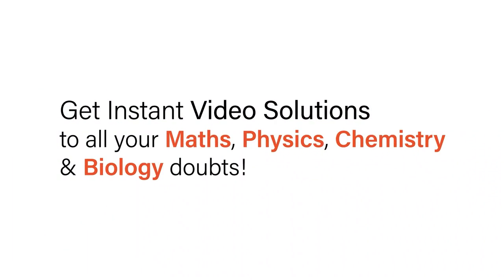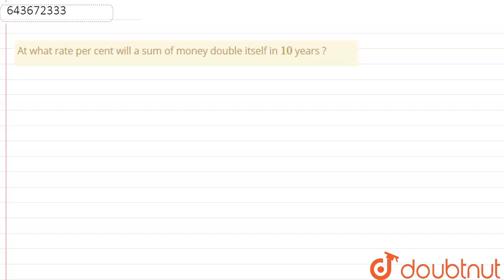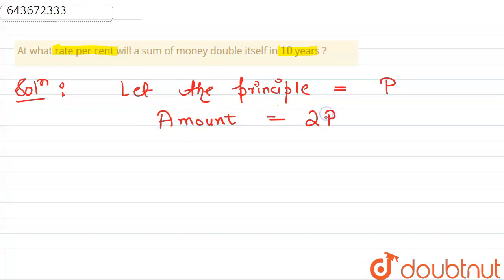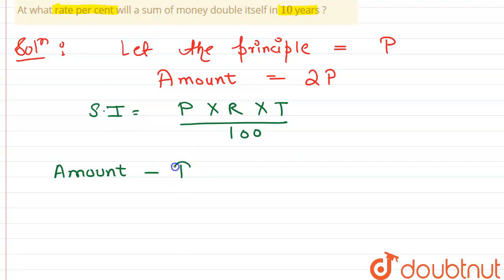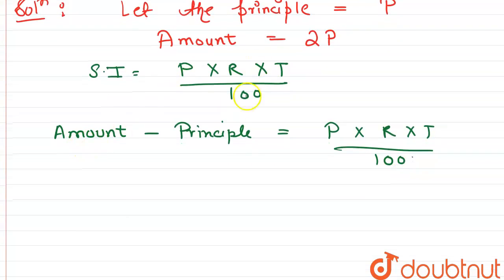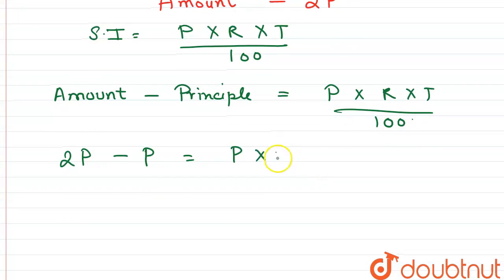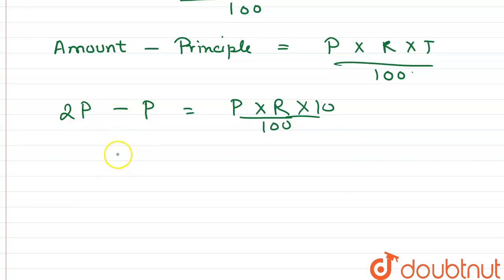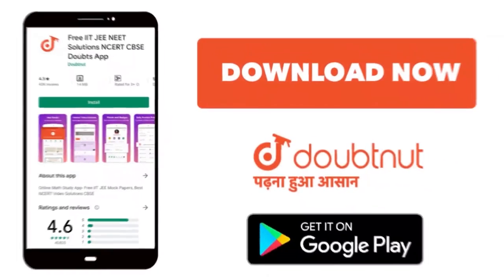At what rate per cent will a sum of money double itself in 10 years ? | 7 | SIMPLE INTEREST | MA...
At what rate per cent will a sum of money double itself in 10 years ?
Class: 7
Subject: MATHS
Chapter: SIMPLE INTEREST
Board:ICSE

👉 Have Any Query? Ask Us.